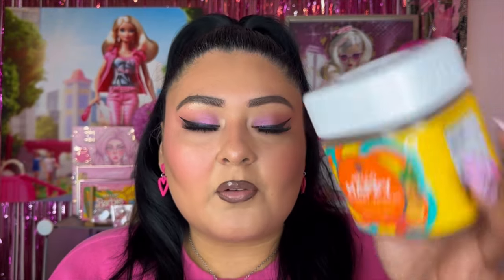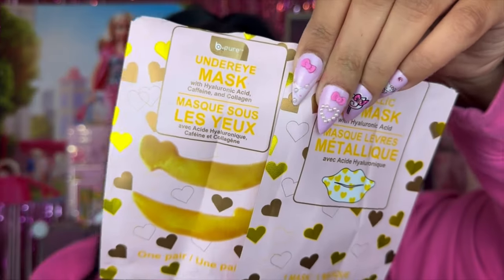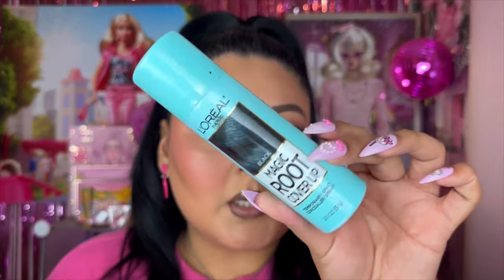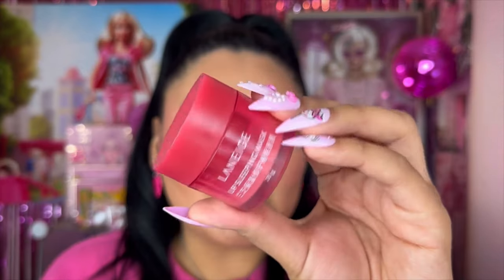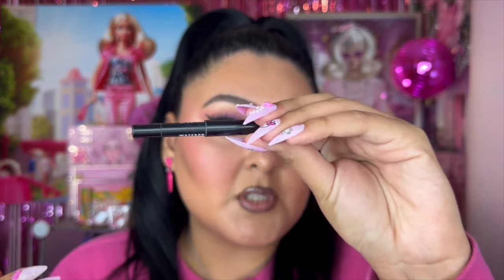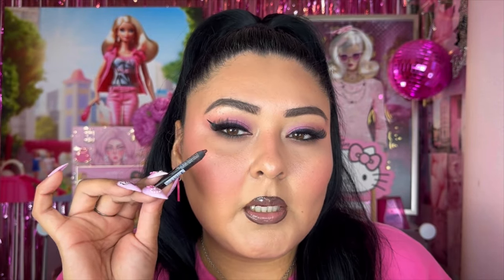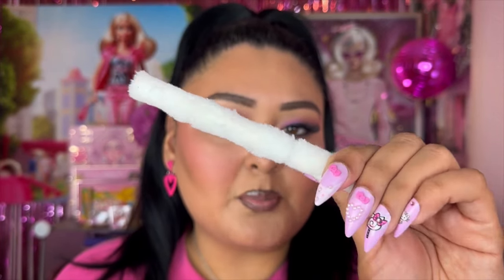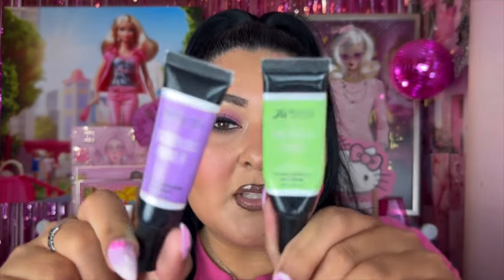MARCH BEAUTY EMPTIES 2024 // MAKEUP, SKINCARE, & MORE!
🩷PRODUCTS MENTIONED🩷
1. Olly hello happy 60pc gummy worms dietary supplement $19.99
2. B Pure rose petal mask (6 patches) $1.25
3. B Pure under eye mask $1.25
4. B Pure metallic lip mask $1.25
5. The Creme Shop x Hello Kitty 3 in 1 complete cleansing cleanse exfoliate and hydrate wipes $4.99
6. Tresemmé extra hold hairspray (4 hold) $4.99
7. L’Oréal magic root cover up spray (black) $9.99
8. AOA pro bionic vegan mink eyelashes (tyche) $5.00
9. Laneige lip sleeping mask $7.99
10. Miniso x Barbie 3pc mini hand lotions $9.99
11. Kiss maximum speed nail glue $3.50
12. Elf cosmetics waterproof gel eyeliner (black) $3.99
13. EBIN NY 24hr auto lipliner (brown) $1.00
14. Colourpop cosmetics lippie pencil (petal please) $6.99
15. EBIN NY gel lipliner (chocolate brown) $1.00
16. Ioni cosmetics liquid eyeliner (black) $1.00
17. SHEGLAM x Care Bears sweet wishes colored eyeliner (sweet as sugar) $3.99
18. Beauty Creations dare to be bright lipgloss and liquid lipstick set (green) $20.00
19. A+ super strip lash adhesive $1.88
20. Elf cosmetics 16hr camo concealer (medium beige) $7.00
21. Malibu Glitz smoothing face primer (purple and green) $1.00

🩷GET INSPIRED🩷
“Life creates problems to see if you will fight through or quit”